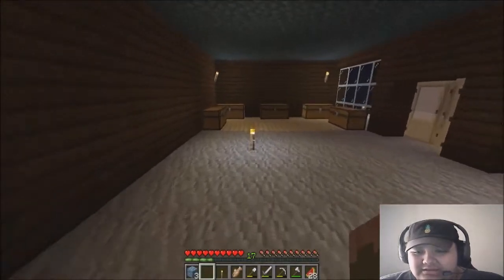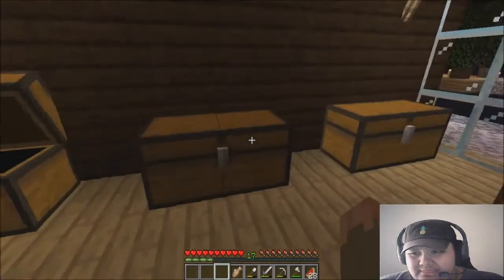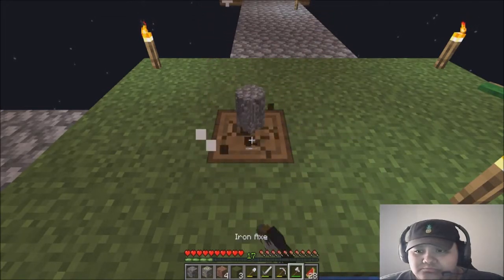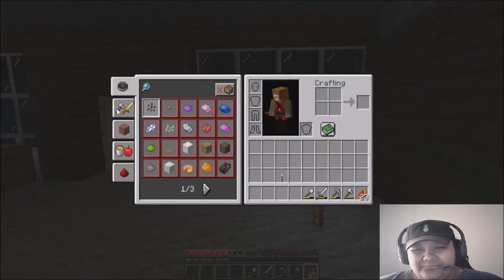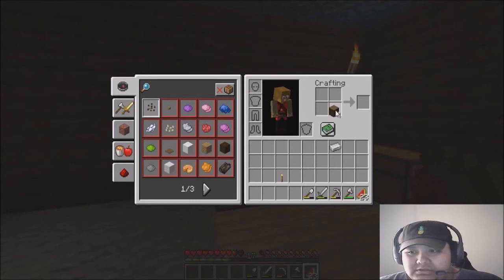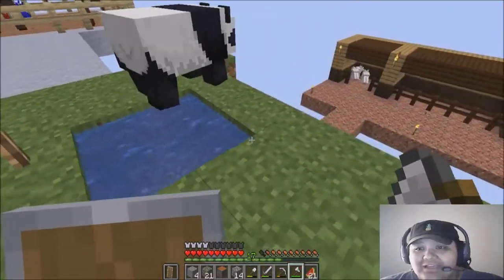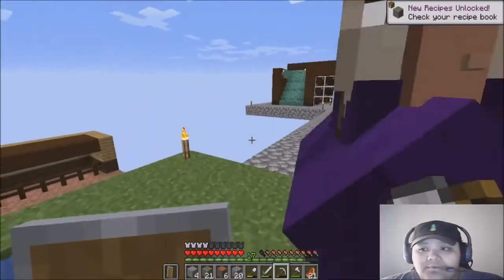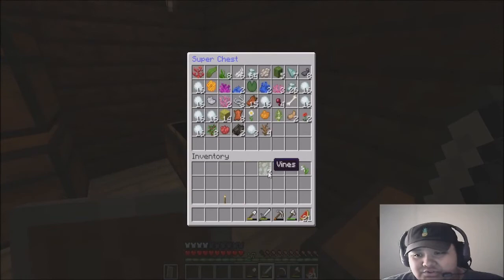CHALLENGES | One Block Survival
Please let me know what you think and what challenges you have for me for this series